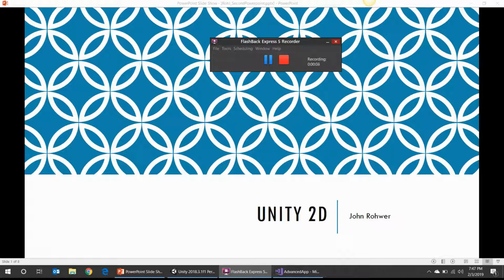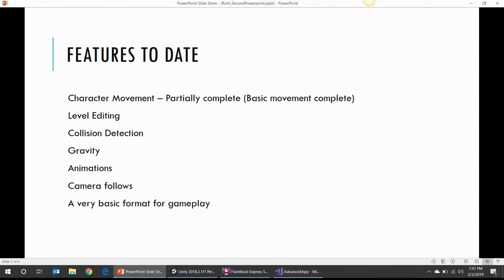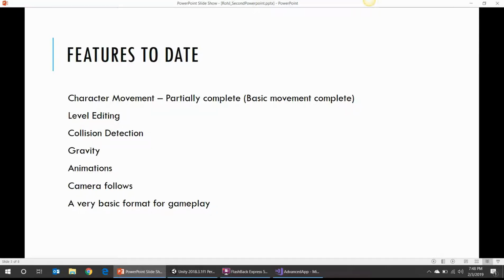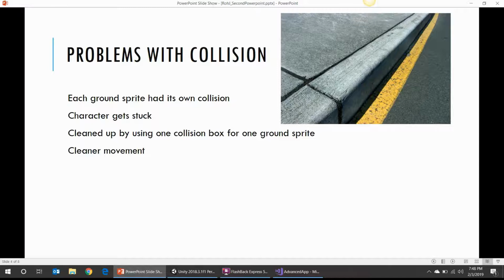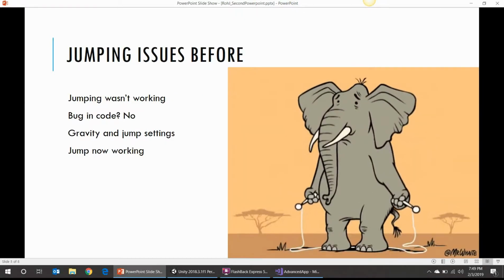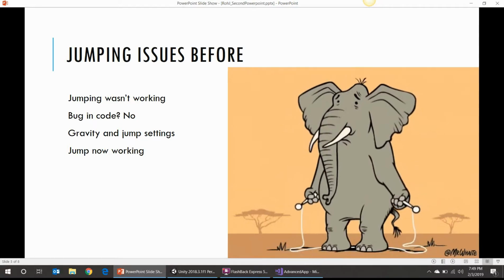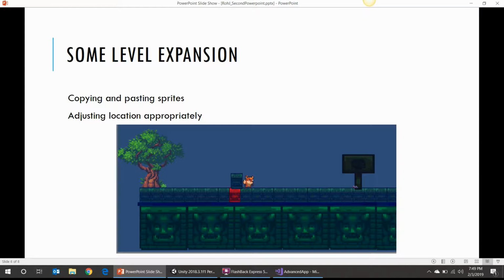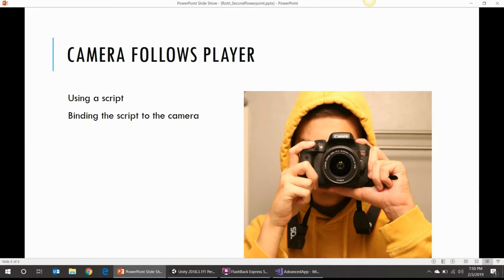Unit2D Powerpoint 2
Powerpoint presentation of my Unity 2D video game